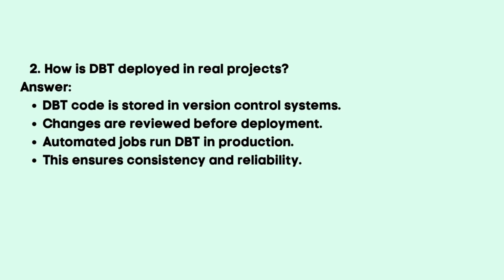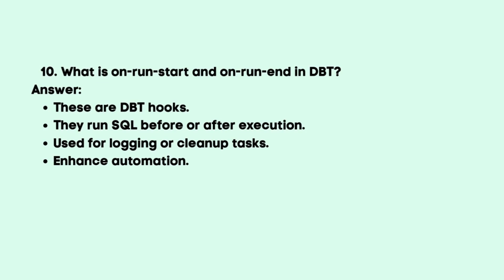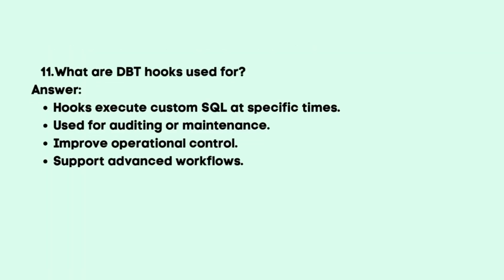DBT Deployment, Performance Interview questions